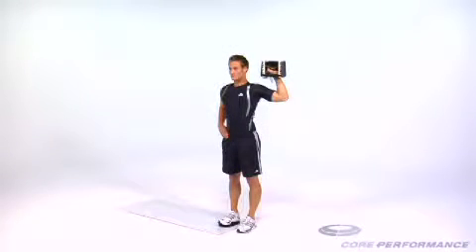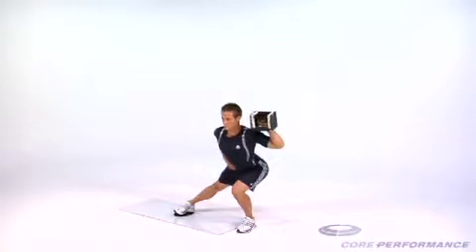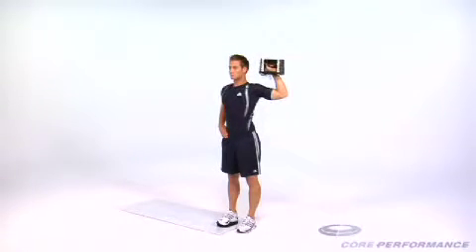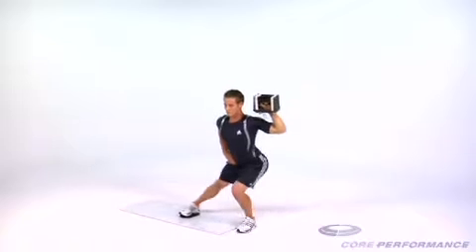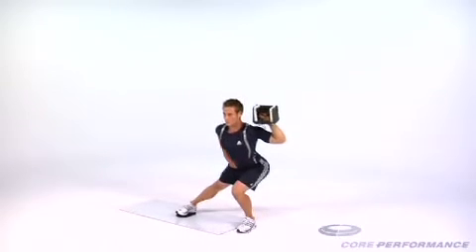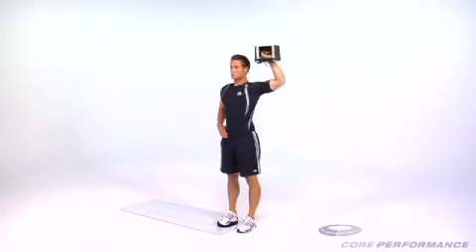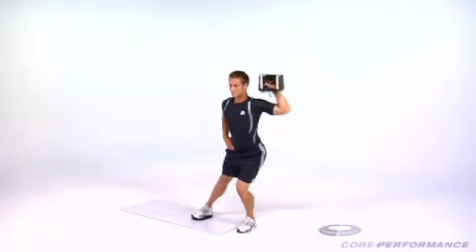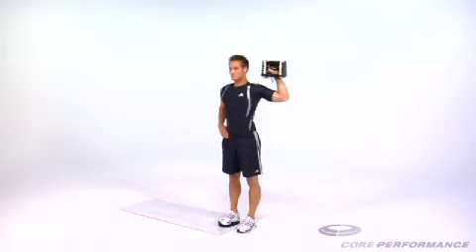Lateral Lunge to Overhead Press 1 Arm Dumbbell Slide